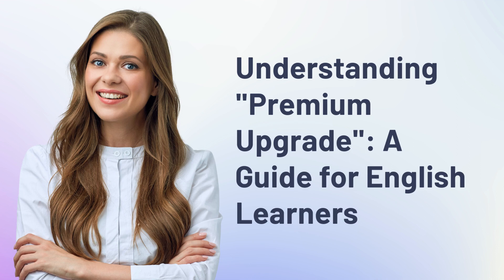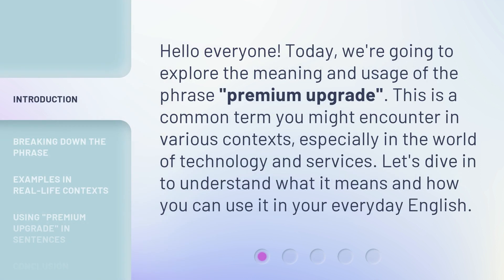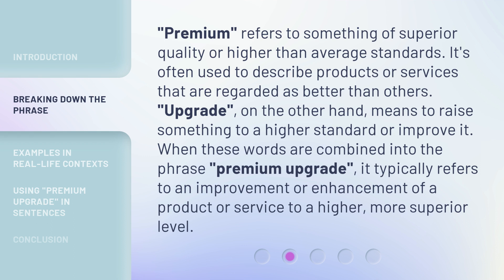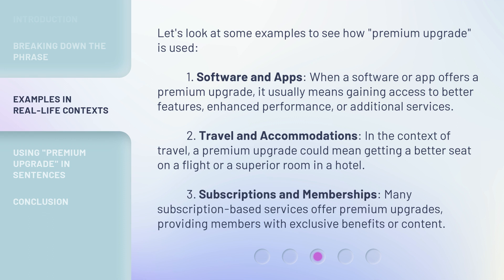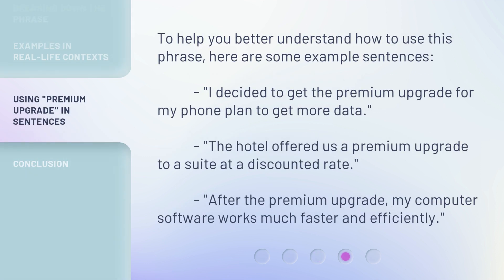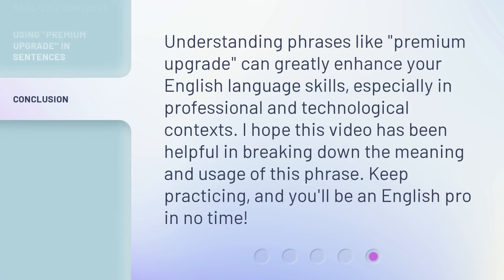Understanding "Premium Upgrade": A Guide for English Learners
00:00 • Introduction - Understanding "Premium Upgrade": A Guide for English Learners
00:30 • Breaking Down the Phrase
01:02 • Examples in Real-Life Contexts
01:44 • Using "Premium Upgrade" in Sentences